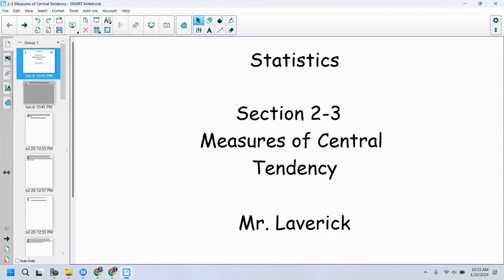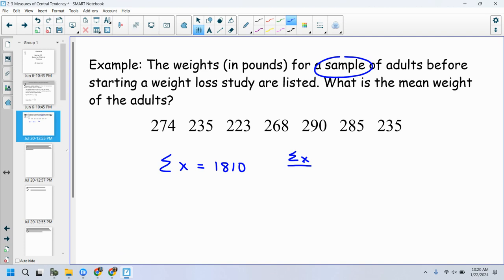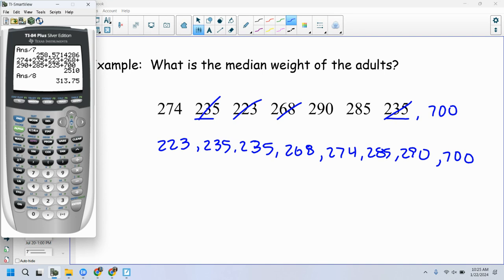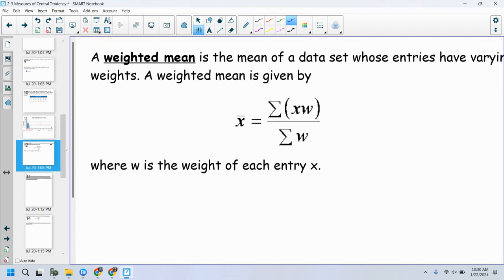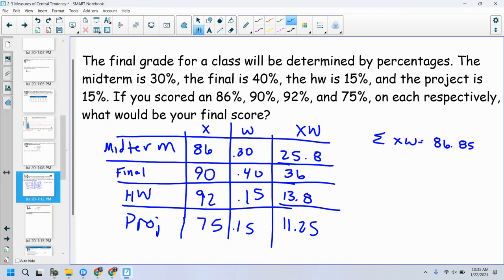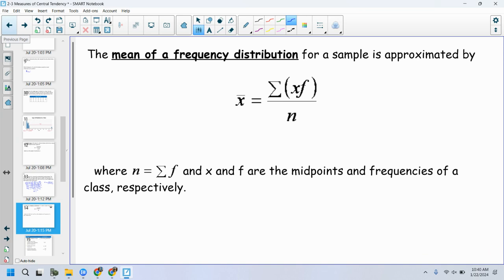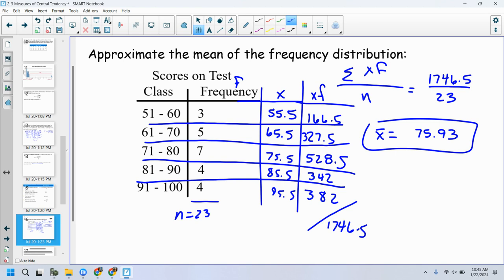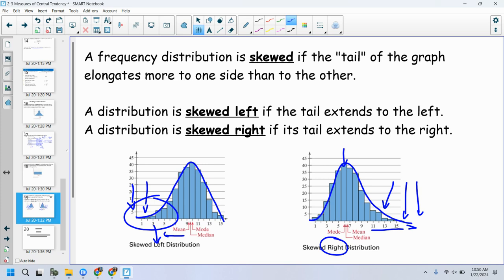Statistics: Section 2-3: 1-22-24